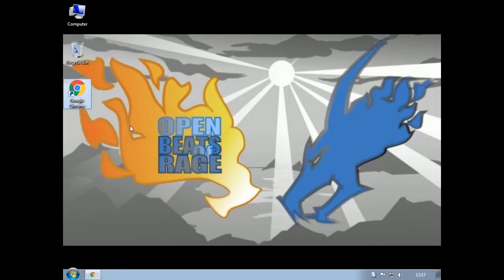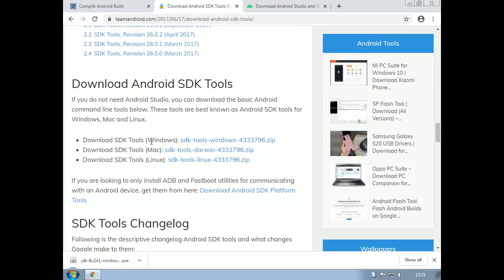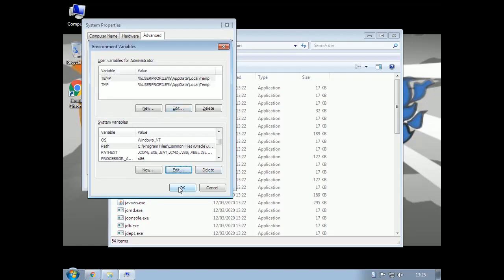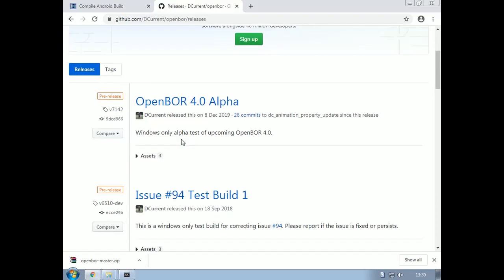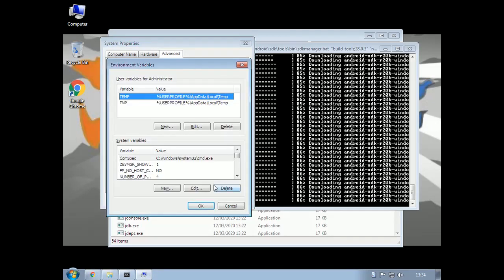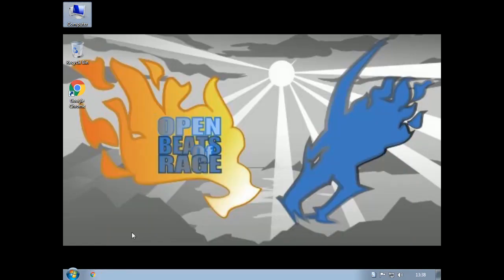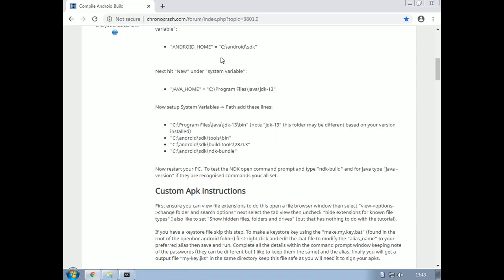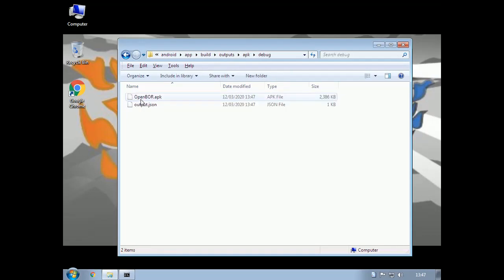Compile OpenBOR Android Build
This tutorial shows how to compile the android build of OpenBOR for Windows 7 x86 (32-bit) it is almost the same to compile in windows 10 and for x64 (64-bit) for more information